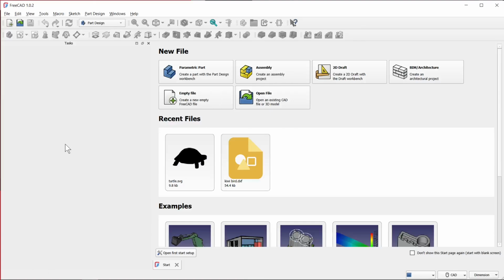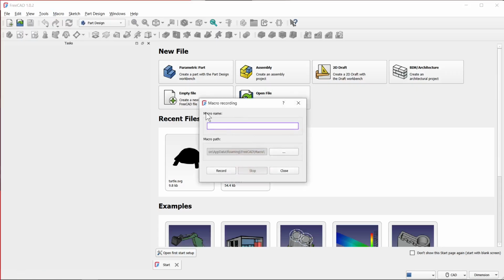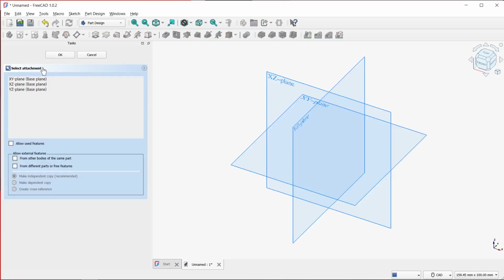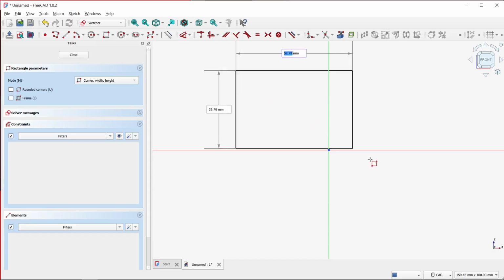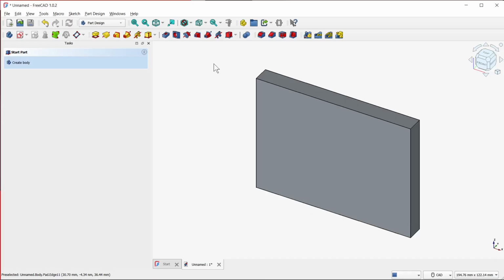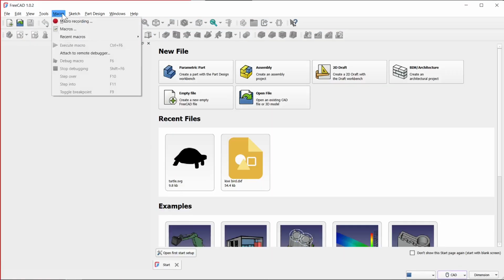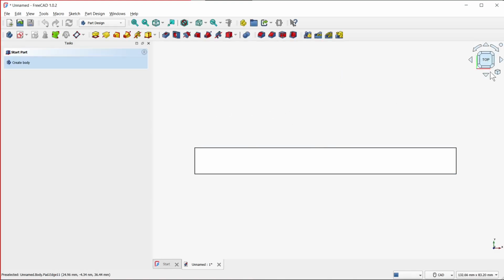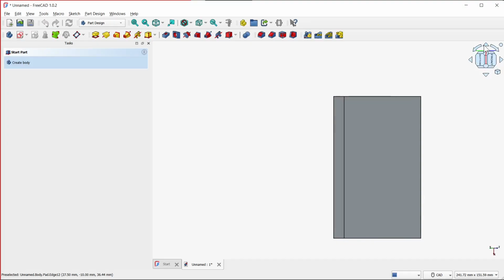How to Use Macros in FreeCAD | Pro Guide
Learn how to use macros in FreeCAD to automate tasks and speed up your workflow. Create, run, and manage FreeCAD macros easily.